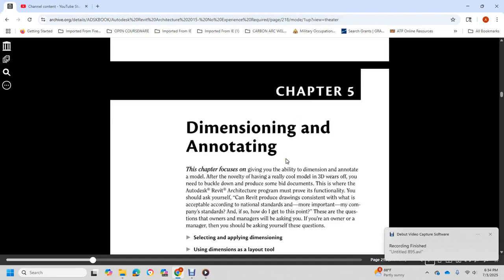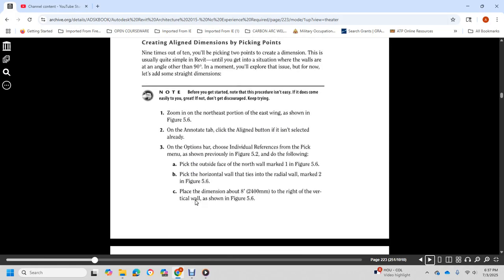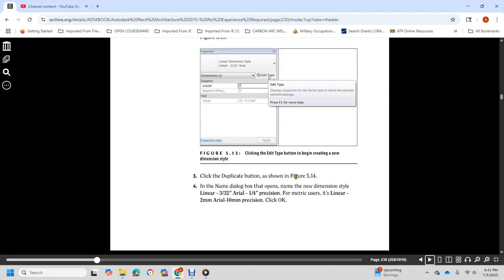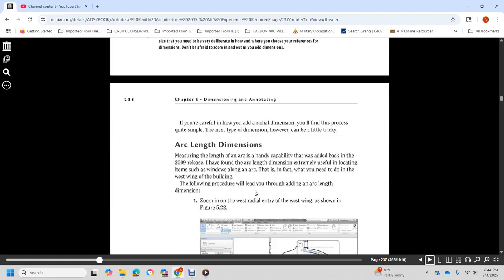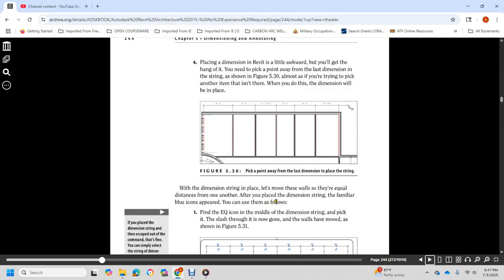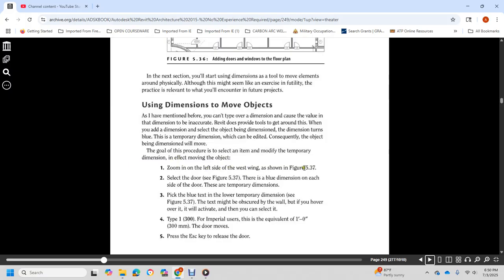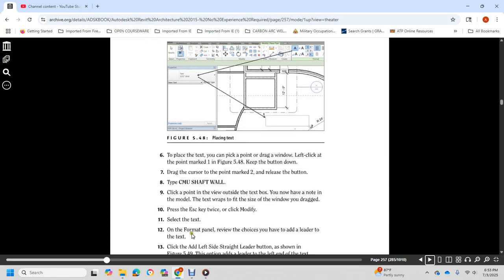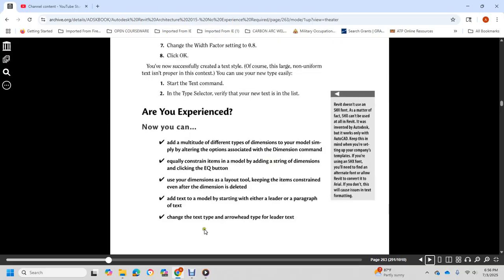REVIT CHAPTER 5 DIMENSION AND ANNOTATIONING